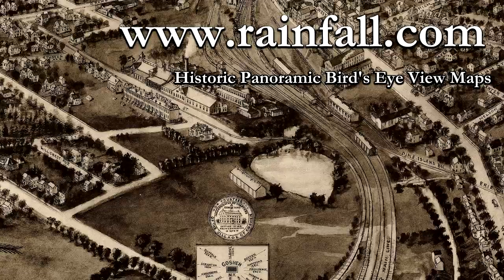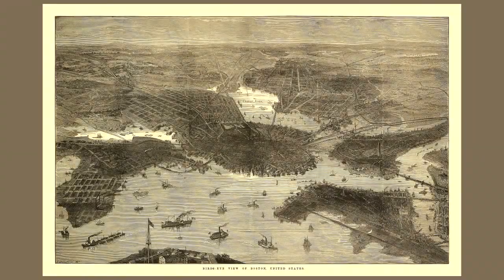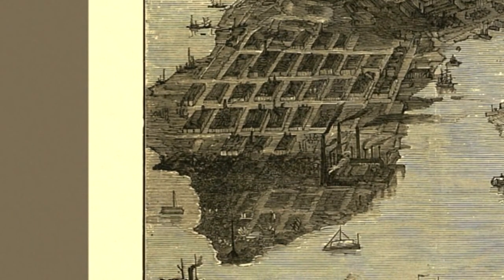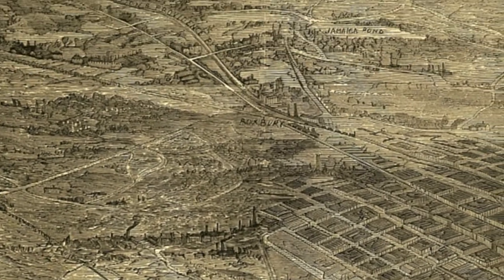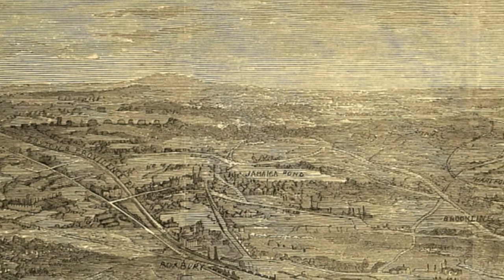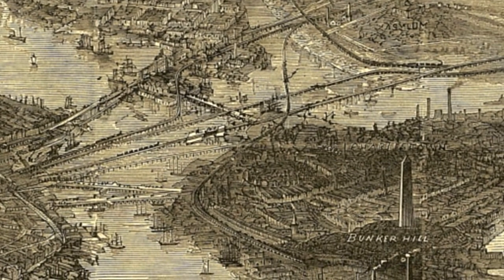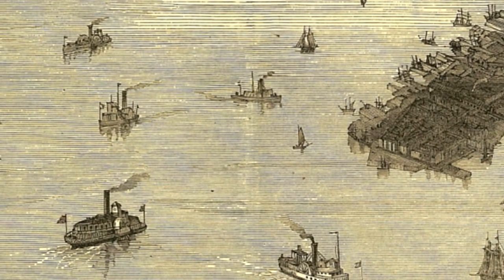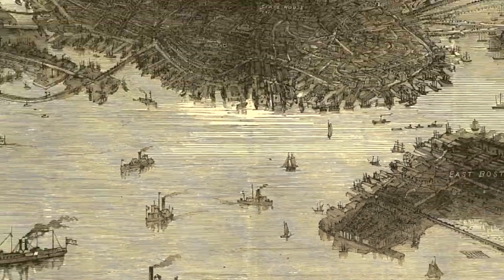Boston Massachusetts 1870 Panoramic Bird's Eye View Map 6682